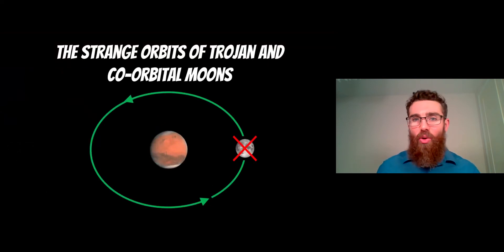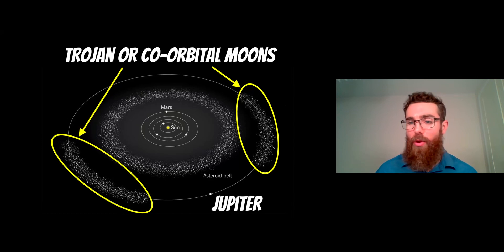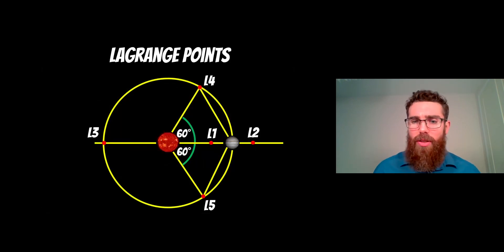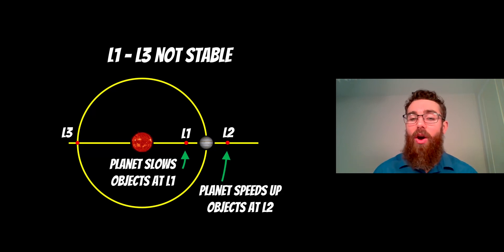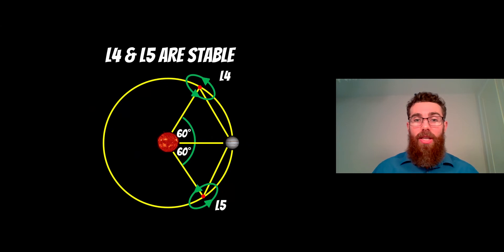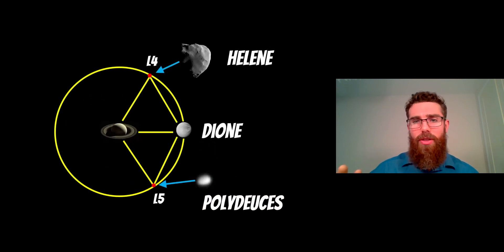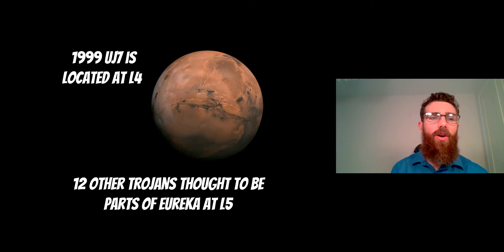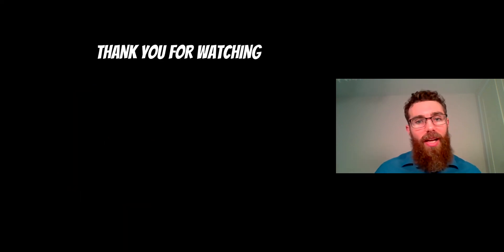The Strange Orbits of Trojan And Co-Orbital Moons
Trojan moons or asteroids, also known as co-orbital moons, typically exist at the L4 and L5 Lagrange points in the two  boy problem. Here, the combined gravitational forces of the larger masses balance the centrifugal forces of a small mass. Unlike the L1, L2 and L3 Lagrange points, L4 and L5 are stable. Many natural objects end up captured in these locations, like Jupiter's Trojan asteroids which share its orbit  but 60 degrees in front and behind. Instead of orbiting the large mass they appear to orbit the Lagrange point which orbits with the second larger mass. This can give them unusual looking orbits.

Many planets have co-orbital moons, like Saturn, Mars, Earth and Jupiter.